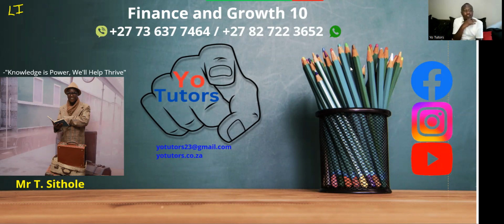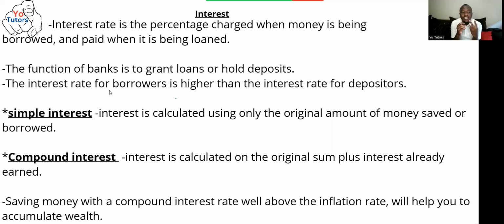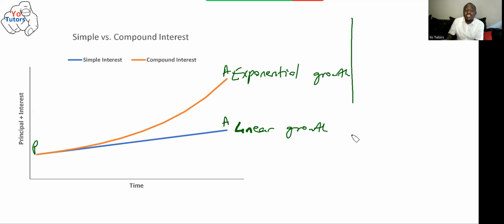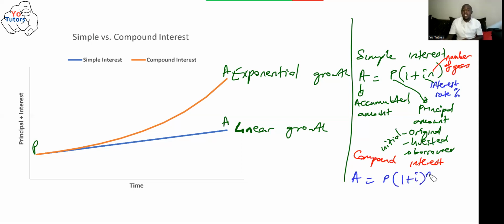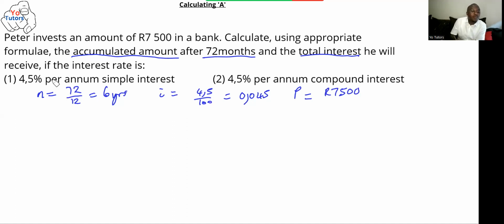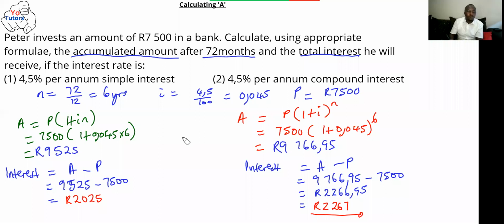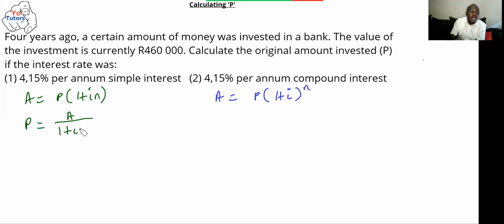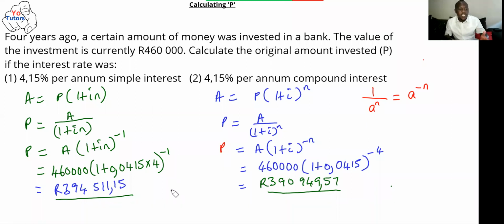Calculating A & P Grade 10 Finance Lsn1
Calculating Accumulated and Principal Amount Grade 10 Finance Lsn1